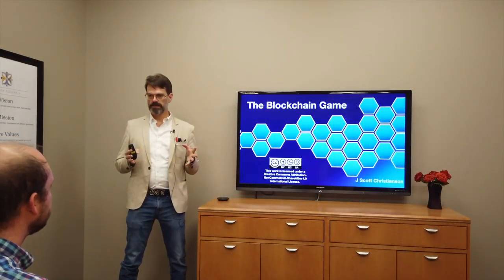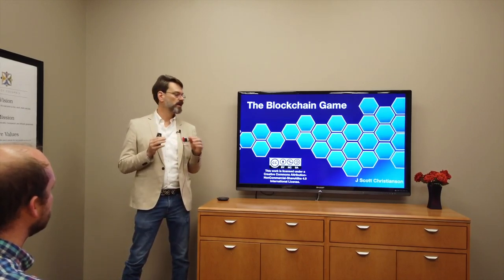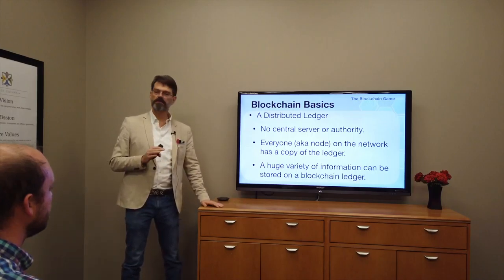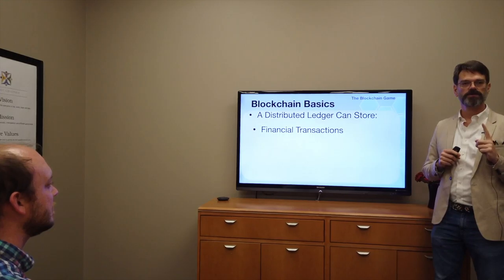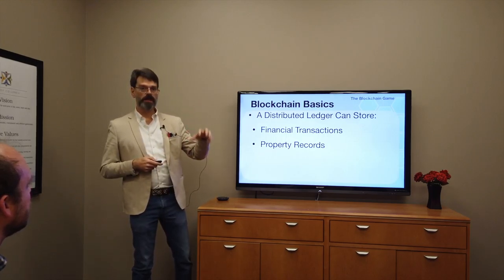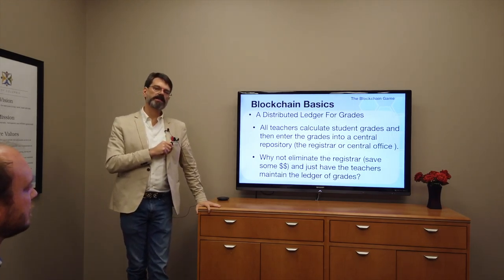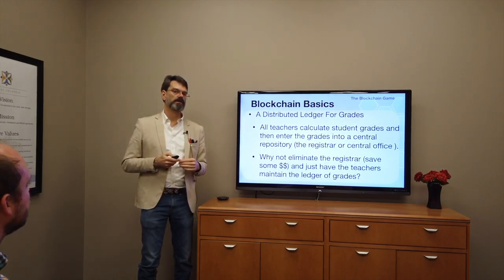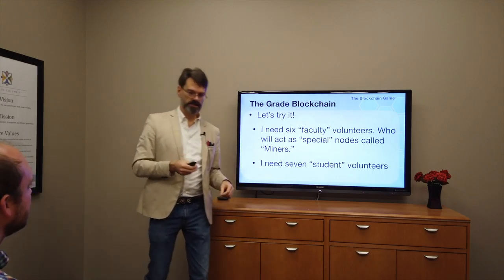A Blockchain Workshop for Everyone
The first 4-5 minutes of a blockchain workshop, starting with the blockchain game.